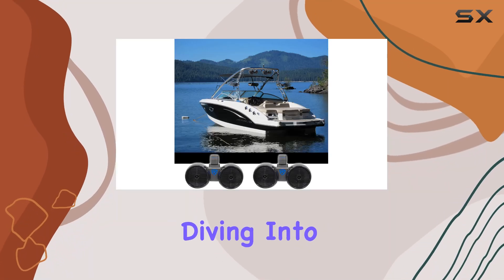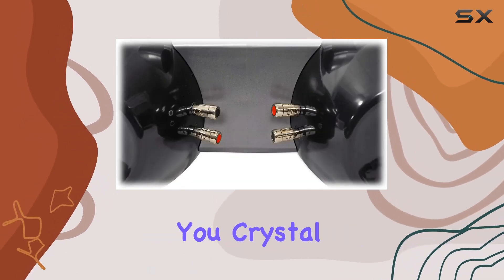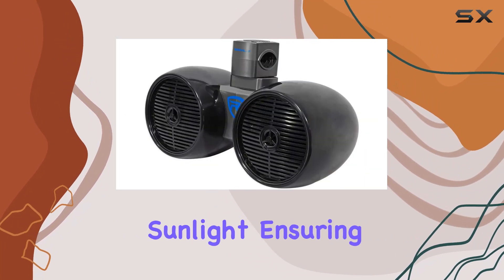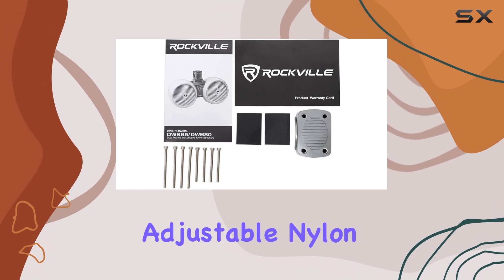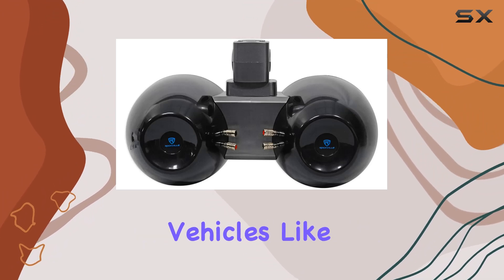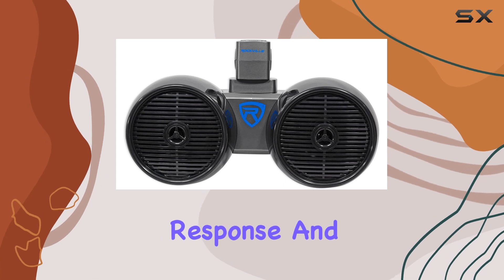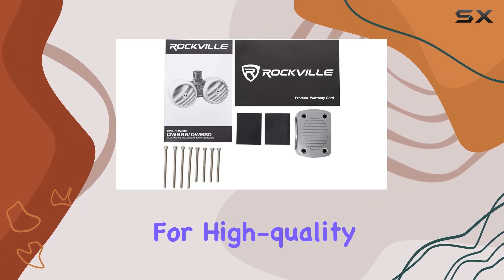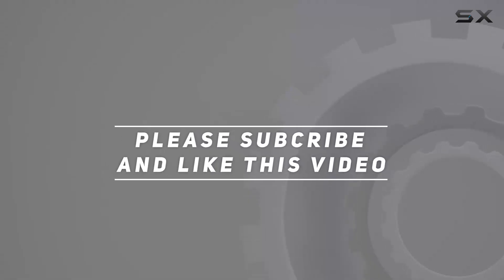Rockville DWB65B Dual 6.5" Black 1200w Marine Wakeboard Tower Speaker Systems - Best Marine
0:00 Intro
0:06 Review

Things that we mentioned in this video:
Rockville 2 DWB65B Dual : B06XF3VZR2